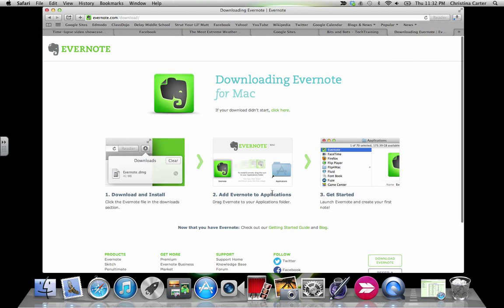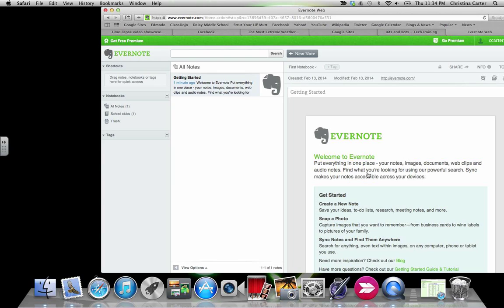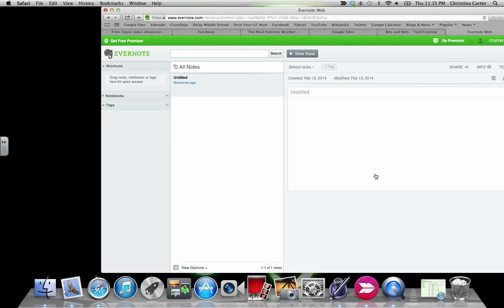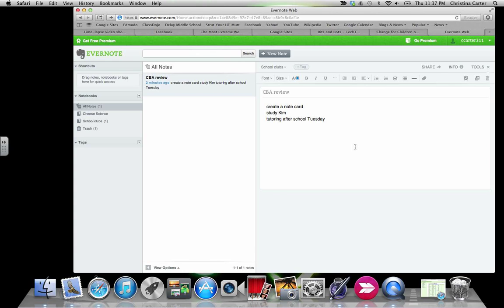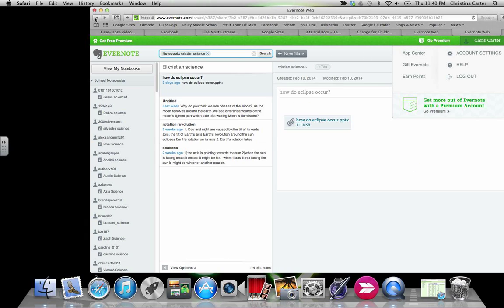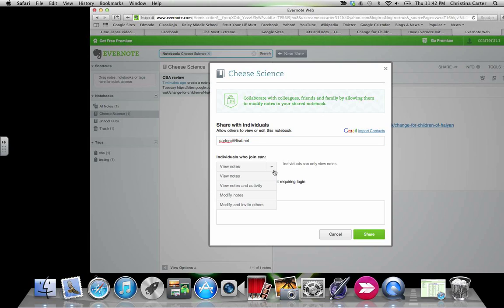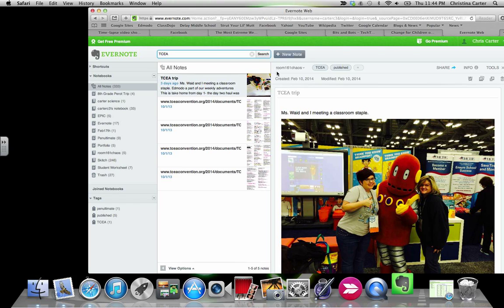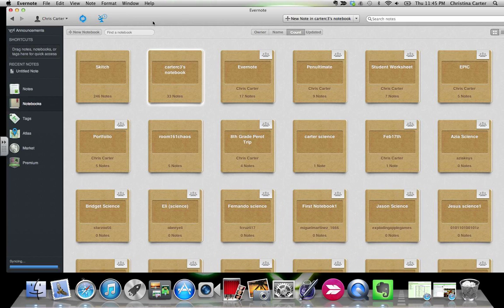Skitch Basics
How to use the basics and share folders on Evernote
* main use in education setting, other videos are out for the personal uses